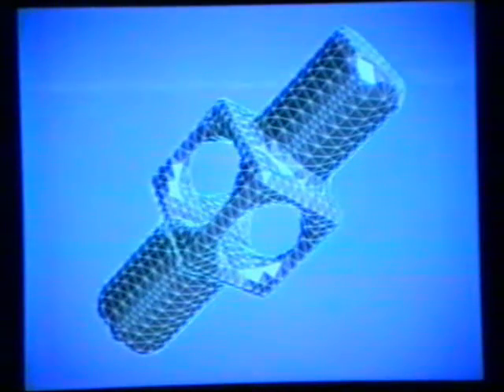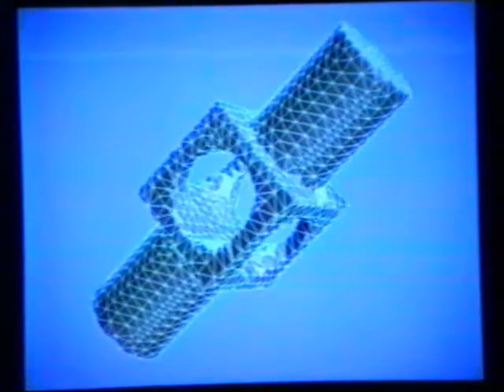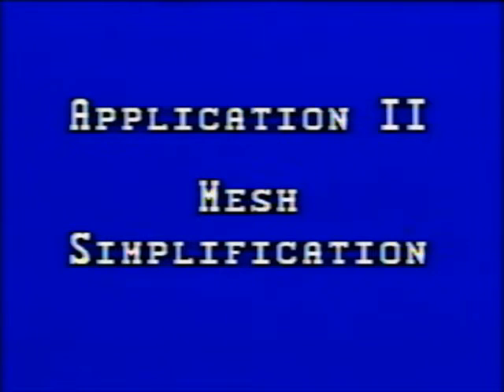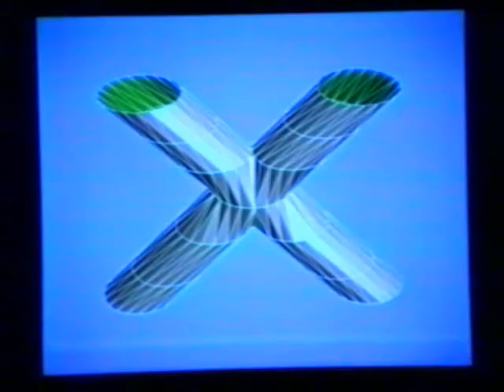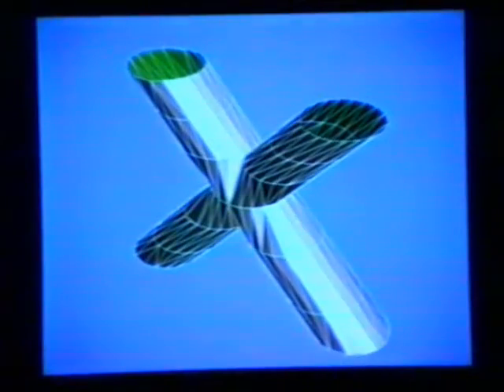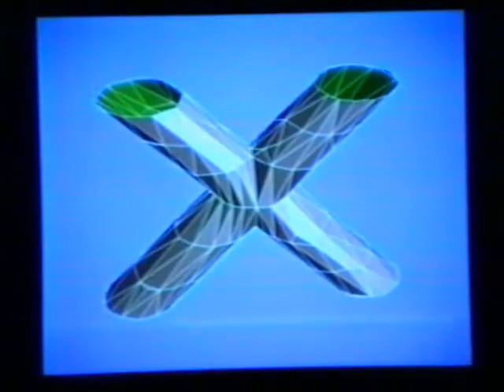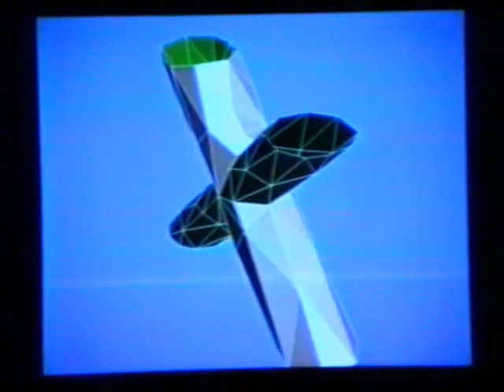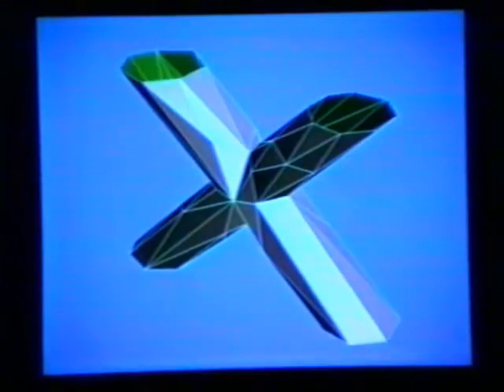Mesh optimization (SIGGRAPH 1993)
Video accompanying the technical paper:
Hugues Hoppe, Tony DeRose, Tom Duchamp, John McDonald, Werner Stuetzle.
Mesh optimization.
ACM SIGGRAPH 1993 Proceedings, 19-26.

Abstract:

We present a method for solving the following problem: Given a set of data points scattered in three dimensions and an initial triangular mesh M0, produce a mesh M, of the same topological type as M0, that fits the data well and has a small number of vertices. Our approach is to minimize an energy function that explicitly models the competing desires of conciseness of representation and fidelity to the data. We show that mesh optimization can be effectively used in at least two applications: surface reconstruction from unorganized points, and mesh simplification (the reduction of the number of vertices in an initially dense mesh of triangles).